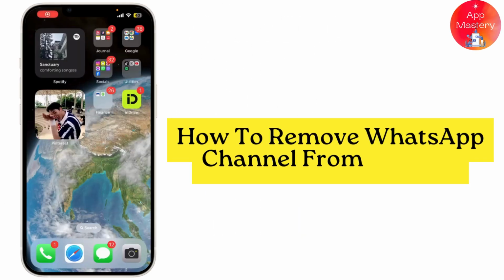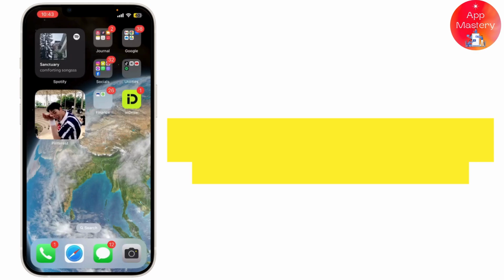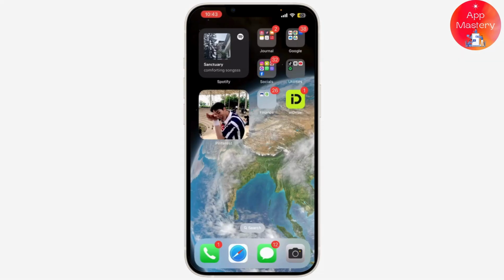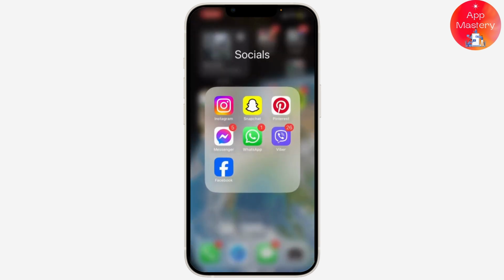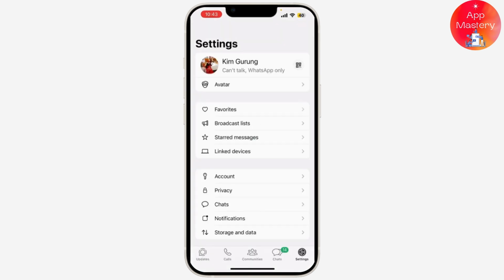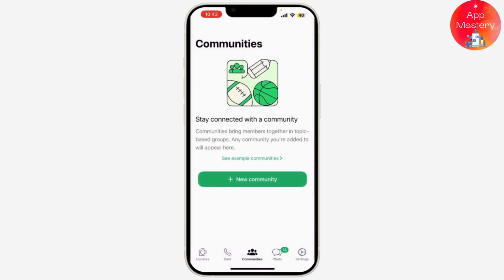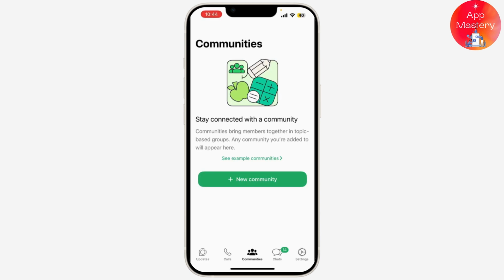Delete WhatsApp Channel From iPhone | How To Remove WhatsApp Channel on iPhone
Quick Steps to Delete WhatsApp Channel From iPhone. Easily Learn How do I remove suggested channels from WhatsApp by following the steps on this video.

In this quick tutorial, learn how to delete a WhatsApp channel from your iPhone effortlessly. Whether you want to declutter your channels or leave a specific one, we’ve got you covered! Follow along as we guide you through the steps to ensure your WhatsApp channels are managed efficiently.

delete whatsapp channel, remove whatsapp channel, how to delete whatsapp channel, leave whatsapp channel, delete channels on whatsapp, whatsapp channels, manage whatsapp channels

Chapters:
00:00:00 - Introduction
Learn how to delete a WhatsApp channel from your iPhone.

00:00:10 - Open WhatsApp
Launch the WhatsApp app on your iPhone.

00:00:20 - Navigate to Channels
Find and tap on the "Channels" tab to view your channels.

00:00:30 - Select the Channel
Scroll to locate the channel you want to remove and tap on it.

00:00:40 - Access Channel Information
Tap on the channel name at the top of the screen to access information.

00:00:50 - Leave the Channel
Scroll down and tap on "Leave Channel," then confirm your choice.

00:01:00 - Confirmation
Return to your channel list to ensure the channel is no longer there.